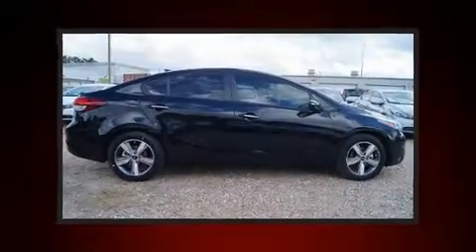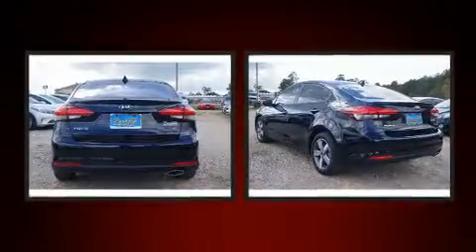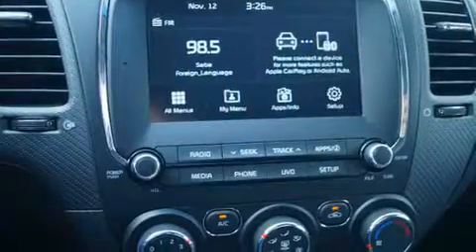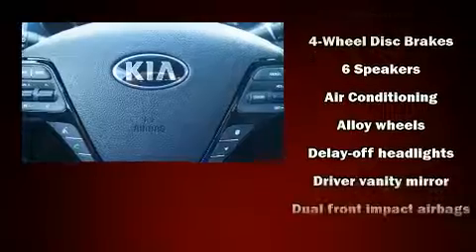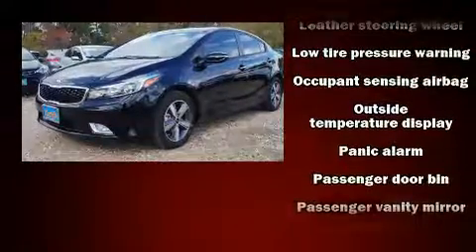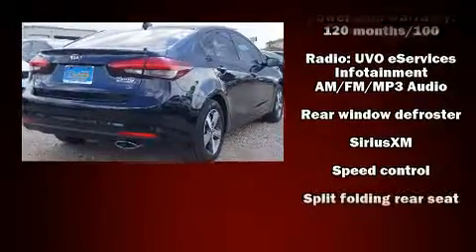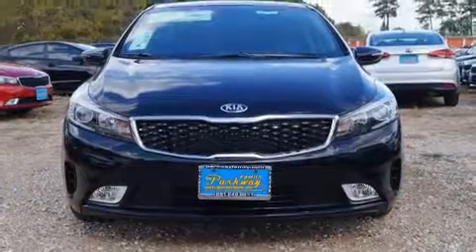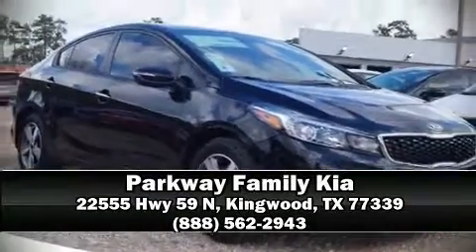2018 Kia Forte S in Kingwood, TX 77339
Familiarize yourself with the 2018 Kia Forte. This 4 door, 5 passenger sedan offers the latest in technological innovation and style. It features a front-wheel-drive platform, an automatic transmission, and a 2 liter 4 cylinder engine. Top features include a split folding rear seat, delay-off headlights, a tachometer, an outside temperature display, front bucket seats, power windows, remote keyless entry, and cruise control. Audio features include an AM/FM radio, steering wheel mounted audio controls, and 6 speakers, enhancing the audio experience throughout the interior. Kia ensures the safety and security of its passengers with equipment such as: dual front impact airbags with occupant sensing airbag, front side impact airbags, traction control, brake assist, a security system, and 4 wheel disc brakes with ABS. This car was designed with safety in mind, allowing you to drive with even greater assurance. Our team is professional, and we offer a no-pressure environment. We'd be happy to answer any questions that you may have.